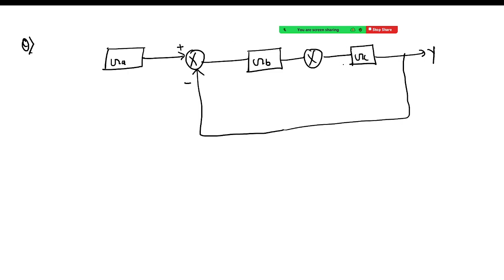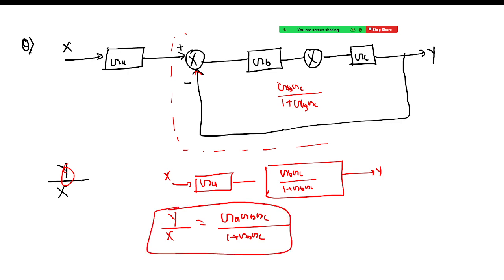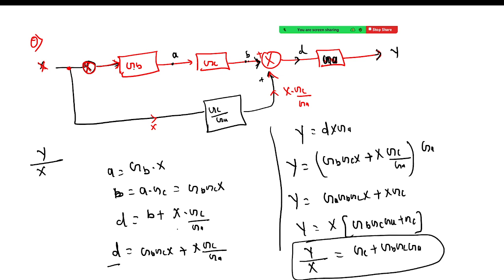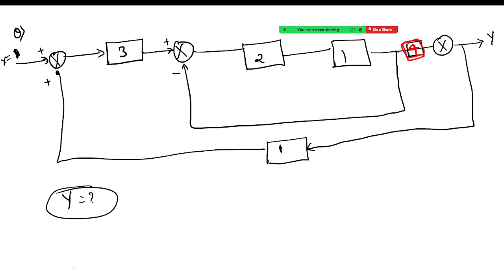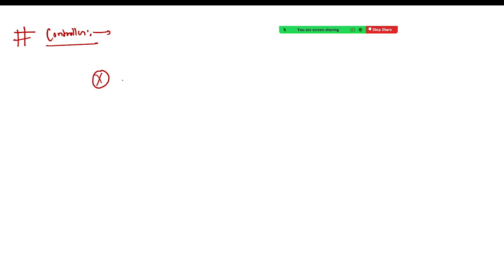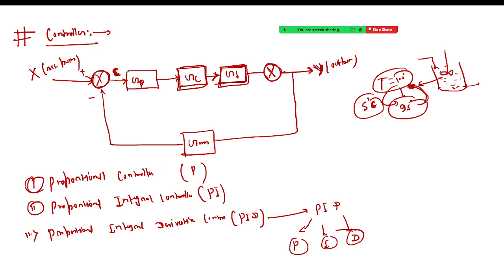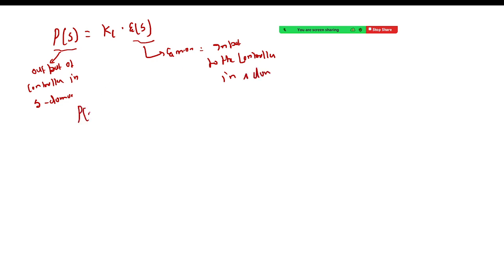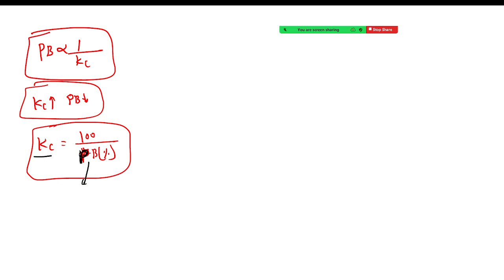Process Dynamics and control ,GATE Chemical Engineering,Lecture 6